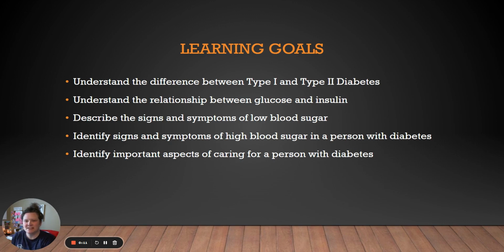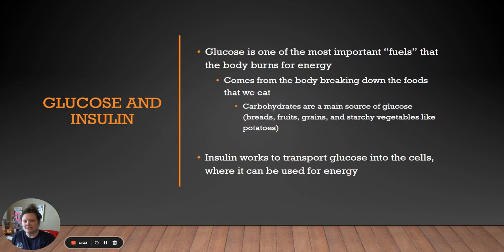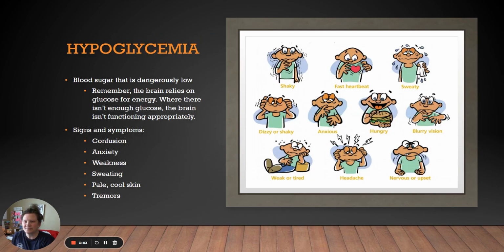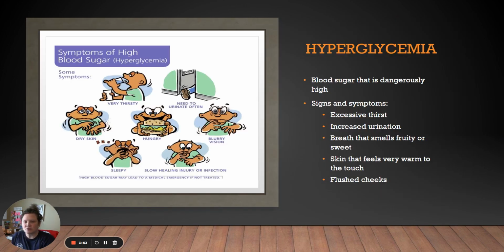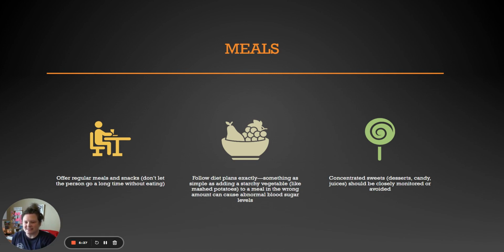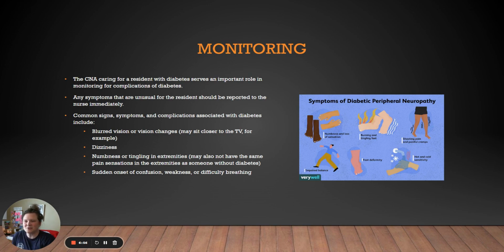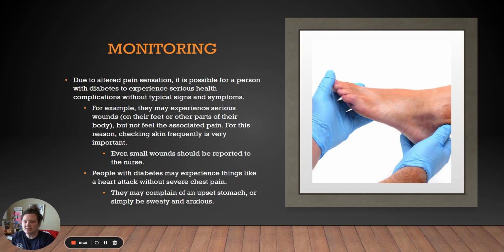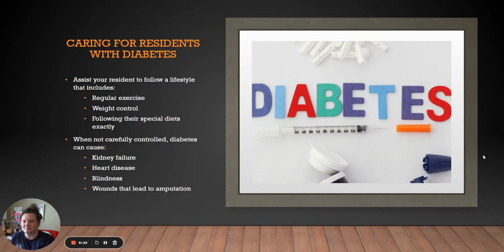October CNA Training - Diabetes